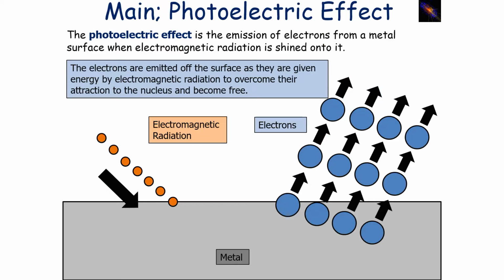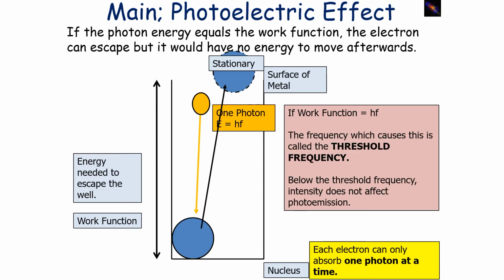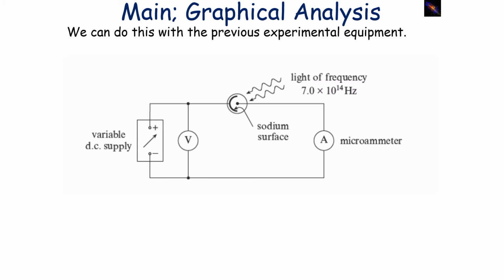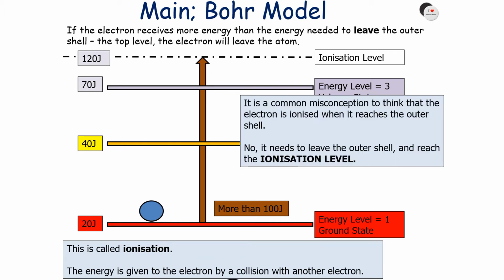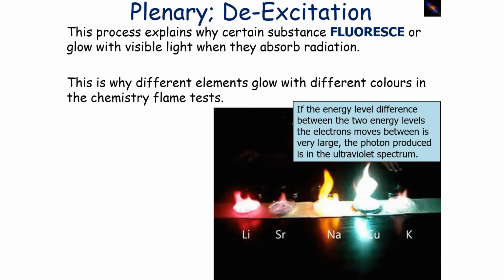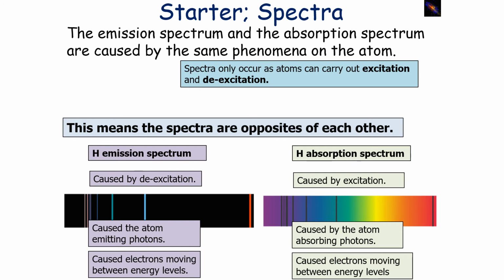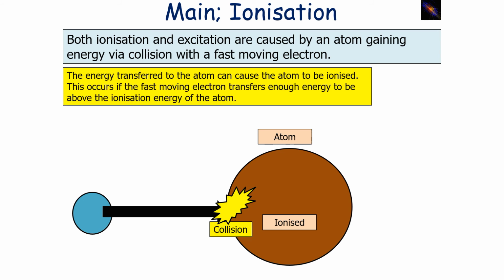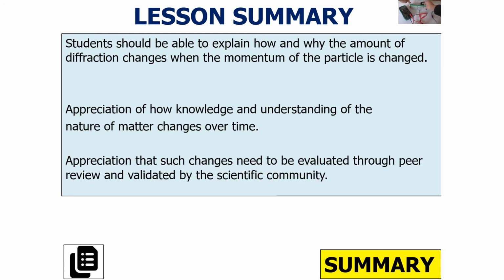Quantum Physics Revision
This is a revision session looking at the concepts of quantum physics in A-Level Physics.